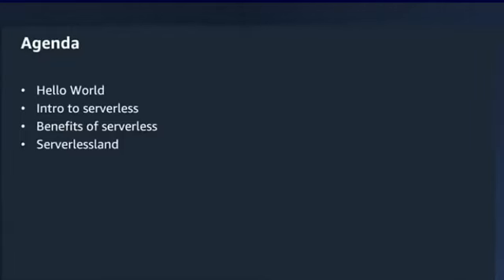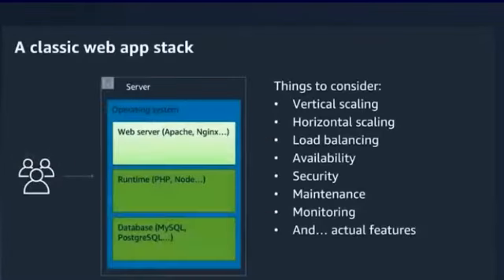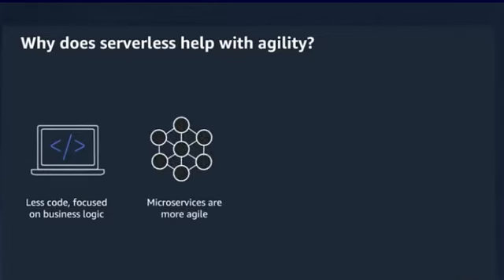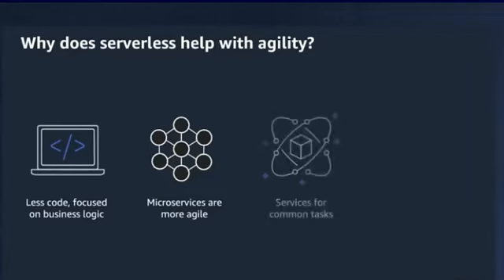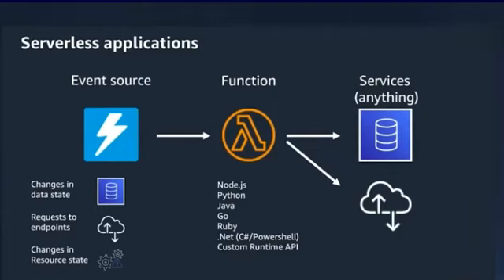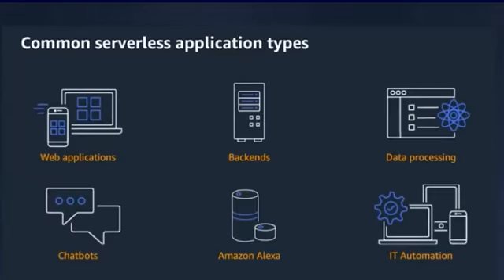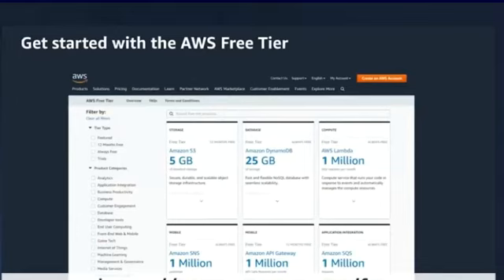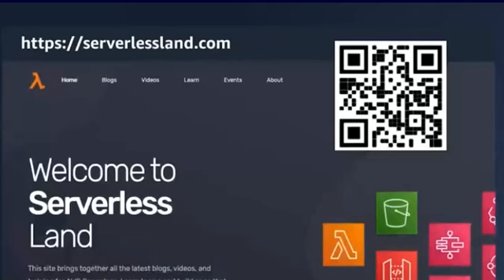AWS Serverless Applications Knowledge sharing...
Get first-hand experience and practical steps for building your first serverless web applications using services like AWS Lambda, Amazon API Gateway, and Amazon DynamoDB. Learn why serverless is a great toolset for experimenting with new ideas and projects, and how the extensibility and modularity of serverless applications allows you to start small, and quickly add features as your needs evolve.